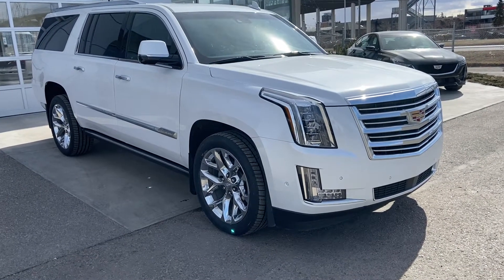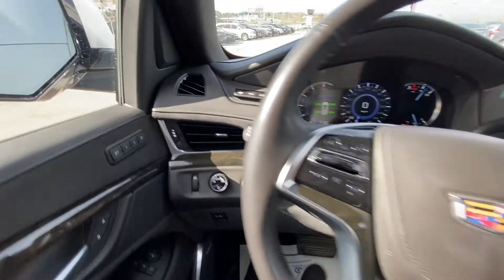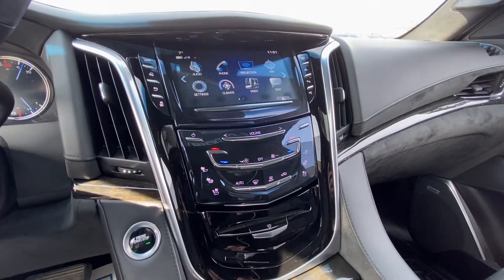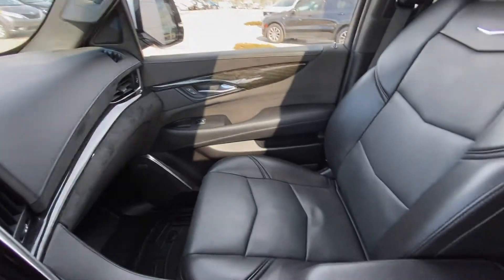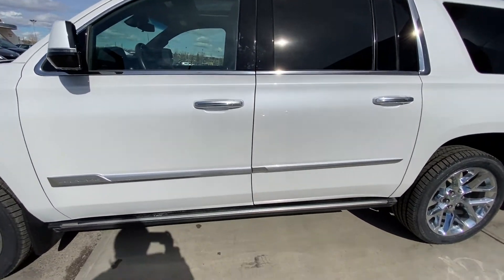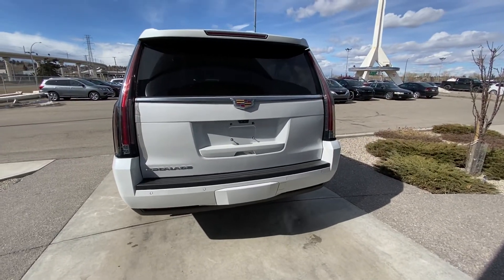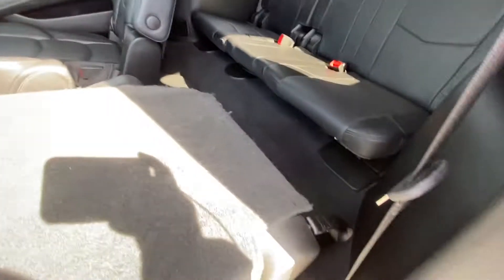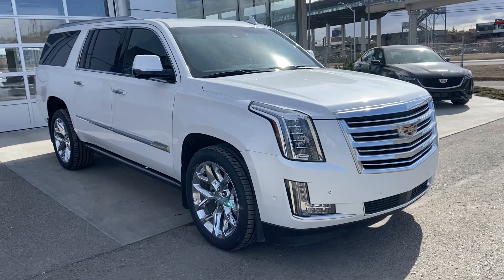White 2018 Cadillac Escalade ESV Platinum Review - GSL GM City - Calgary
Experience top of the line Cadillac Escalade Platinum. Escalade is ready to offer you the Platinum luxury you deserve. The exterior adorns the Cadillac emblem on a chrome slotted grill, the waterfall LED headlamps, signal lamps, and fog lamps will light the way. Moving down the body side Escalade unique 22-inch Platinum edition rims that add to the luxurious trim package. Equipped with power running boards, privacy tinted rear windows and a set of LED rear tail lamps. The rear park sensors and back up camera assist in everyday parking. Under the hood is the desirable 6.2L V8 engine, 4-wheel drive, and an automatic 10-speed transmission. Climb inside and seat passengers on leather seating. As the driver, you will be able to enjoy an array of standard settings including heads up display, power windows/locks/mirrors/pedals/memory seating with heated seat options, and a power lift-gate. The factory navigation will lead you to your destination in comfort. This model comes with standard push-button start with remote start, a power sunroof, and a premium sound system from Bose to enjoy. Safety for you to have peace of mind. Safety features include adaptive cruise control, forward and reverse automatic braking and automatic seat belt-tightening. The rear passengers will love the rear seats for all the leg and headroom. Equipped with third-row power-folding seating and still an abundance of cargo storage room. The Escalade is ready to exceed your expectations!